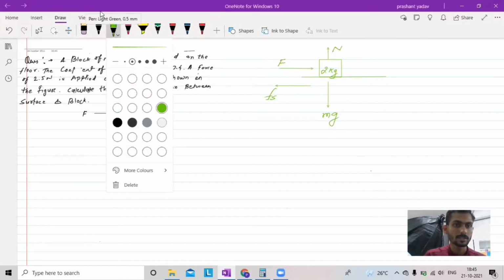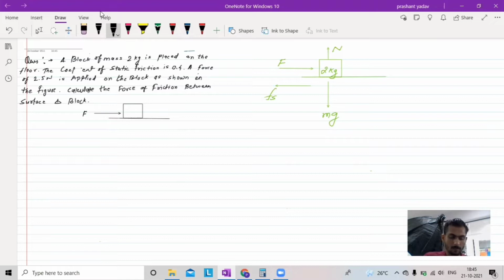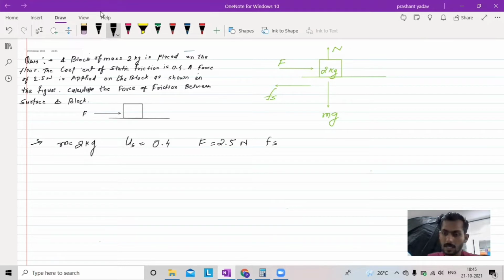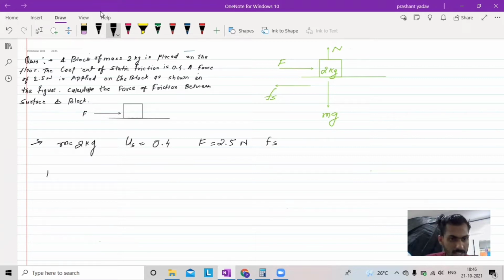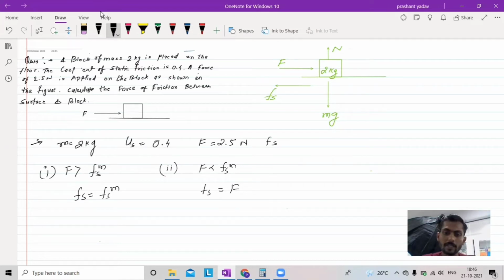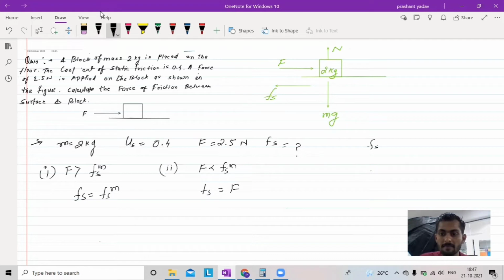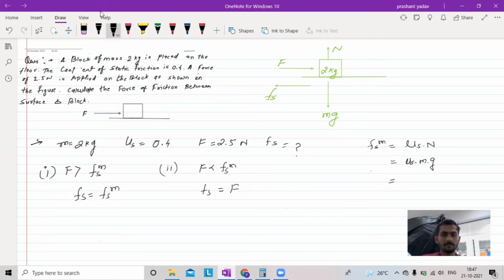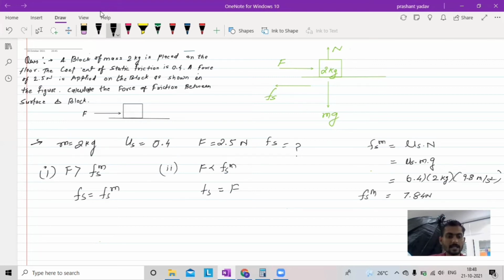How to Solve Friction Related Question l Friction Force By Prashant Sir (IIT)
Topic :
Friction And Block